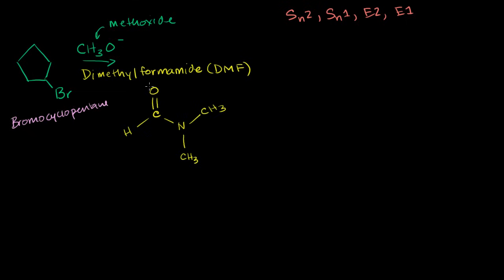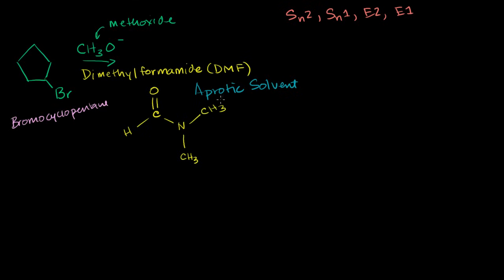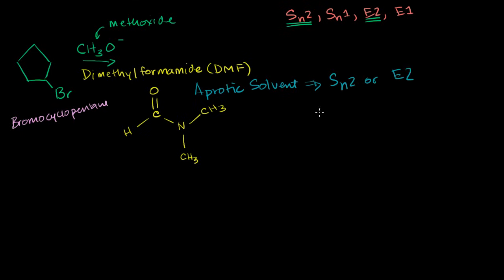Comparing E2 E1 Sn2 Sn1 Reactions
Courses on Khan Academy are always 100% free. Start practicing—and saving your progress—now